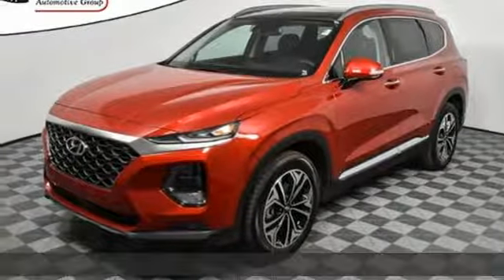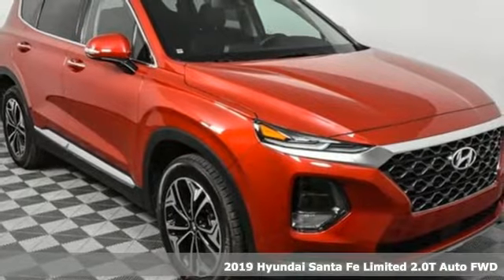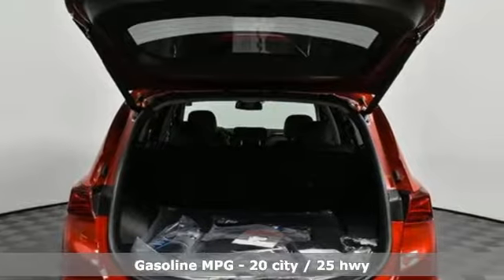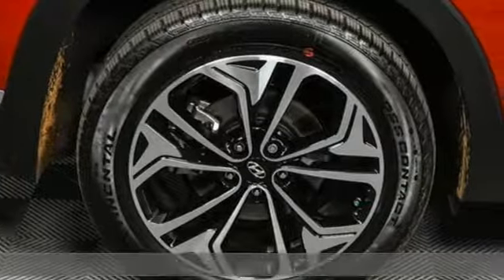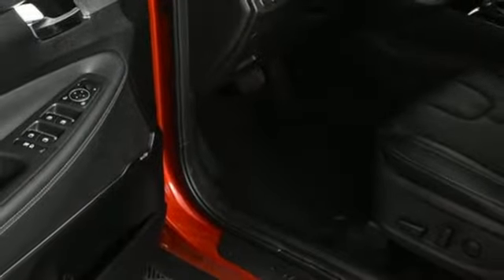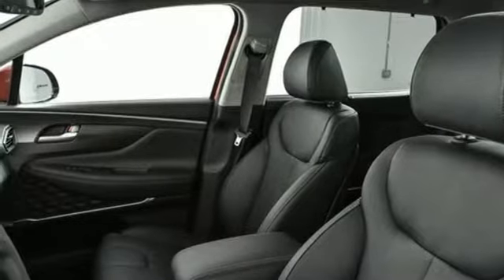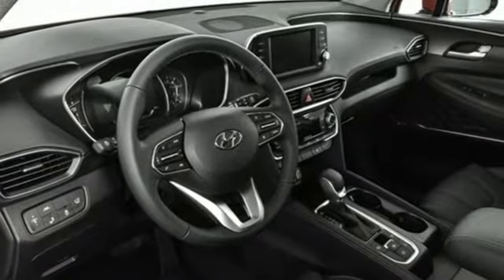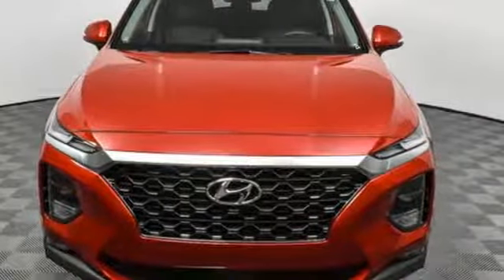New 2019 Hyundai Santa Fe Atlanta Duluth, GA HF19228 - SOLD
Year: 2019
Make: Hyundai
Model: Santa Fe
Trim: Limited 2.0T
Engine: 2.0L 4-Cylinder Turbocharged
Transmission: Automatic
Color: Black
Interior: Black/Black
Stock #: HF19228
VIN: 5NMS53AA6KH046292
2019 Hyundai Santa Fe Limited Black Leather.brbrbrJim Ellis Hyundai/Genesis is a 14 Year Consumer Choice Winner! We include Lifetime Powertrain Coverage at no additional cost and we are Georgia's #1 combined Certified Pre Owned and New Hyundai Dealer!!brbrSale Price Includes all available discounts and rebates. Give us a call to confirm availability and schedule a hassle free test drive! We are located at: 5785 Peachtree Industrial Blvd, Atlanta, GA, 30341. Not all rebates are compatible with all finance programs. Please see dealer for details and final price. Price includes $599 dealer fee plus the following: $1,500 - Retail Bonus Cash. Exp. 01/02/2019, $500 - Sales Event Cash. Exp. 01/02/2019

Address:
5785 Peachtree Ind Blvd